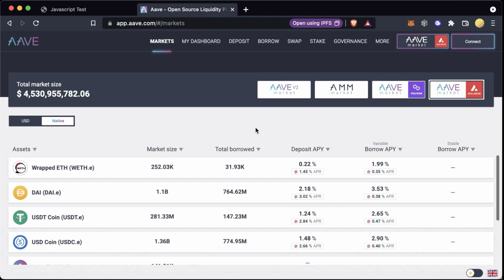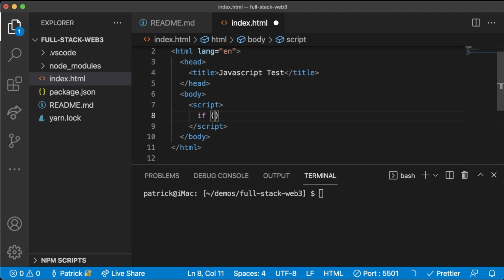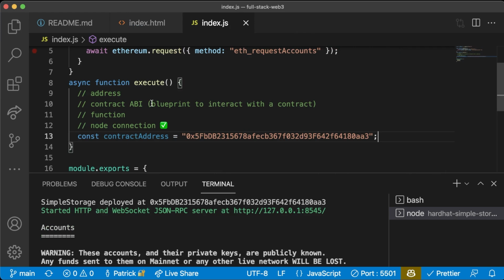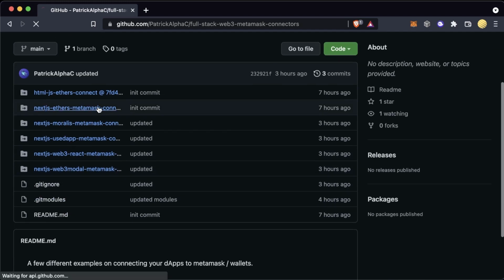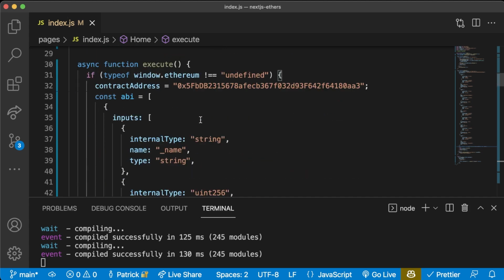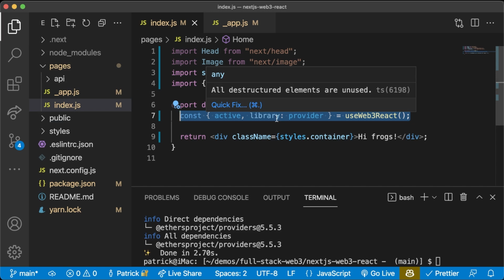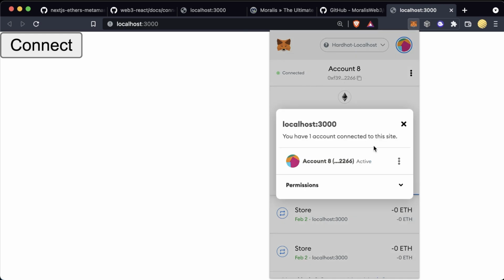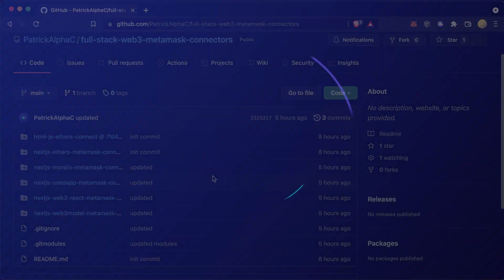How to Connect your Smart Contracts to Metamask | Full Stack Web3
We learn exactly how web3 / blockchain / smart contract applications work in the front end using HTML and Javascript. We then go through 6 different ways you can connect your Metamask, Phantom, or other blockchain wallet address to your front end. We’ll look at popular Nextjs / React packages to make your development lifecycle 100 times easier.

⏰TimeStamps
0:00 | Introduction
0:59 | Disclaimer
1:29 | What's going on in the front end with wallets
6:57 | Coding Setup / Intro
9:01 | "Raw" HTML & Javascript
30:38 | NextJS & Ethers
44:48 | NextJS & Web3-React
55:10 | NextJS & Moralis
1:02:20 | NextJS & Web3Modal
1:07:45 | NextJS & useDapp
1:09:45 | 100k subs update...
1:10:13 | Outro

Check out these articles to learn about some of these tools and start your journey as a smart contract engineer!

ETH/Polygon/Avalanche/EVM Chains Wallet address: 0x9680201d9c93d65a3603d2088d125e955c73BD65